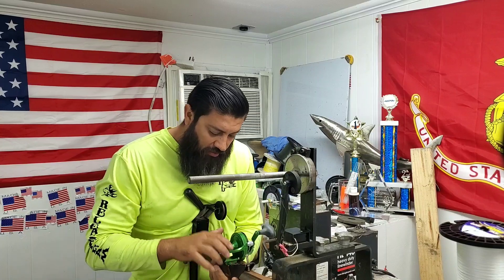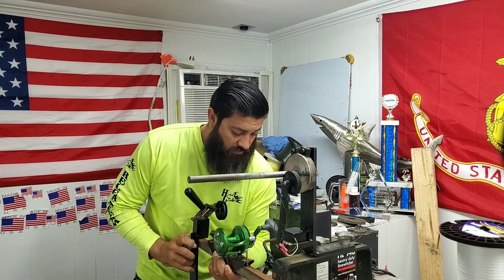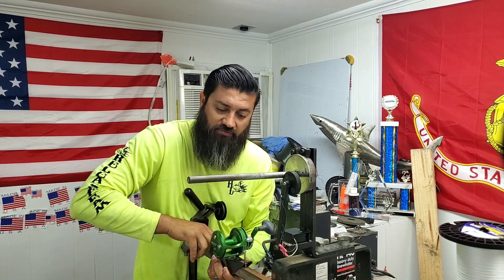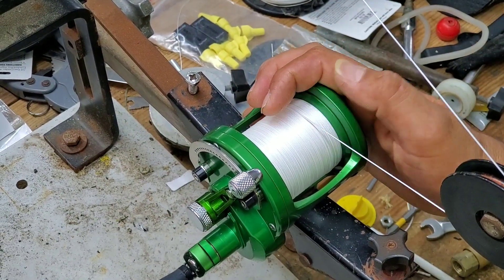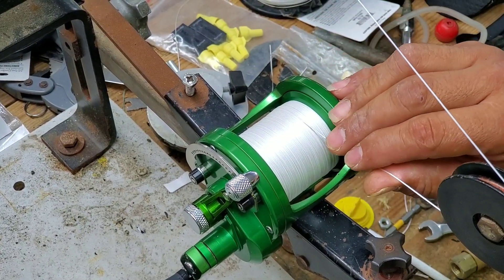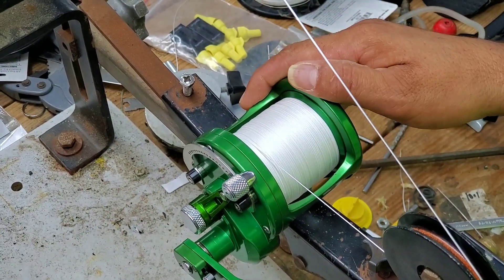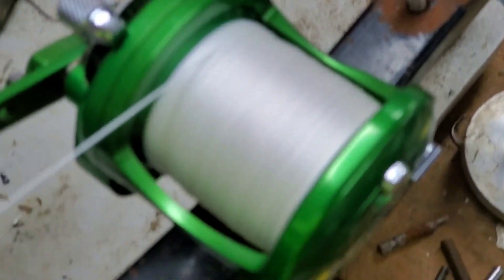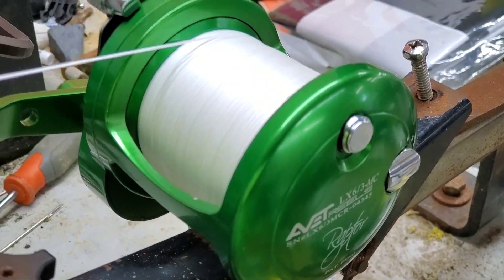Lx raptor 80lb tufline spooled X2 heavy hollow core braid line capacity most satisfying most calming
Lx raptor 80lb tufline spooled X2 heavy hollow core braid line capacity most satisfying most calming ASMR